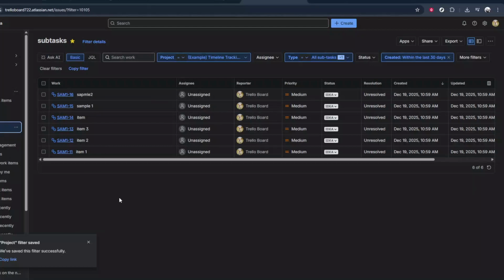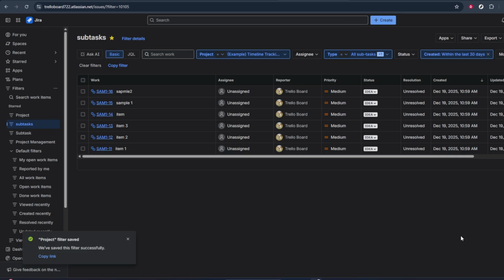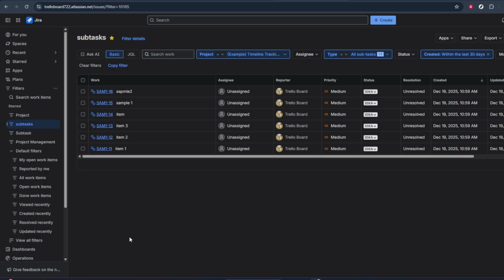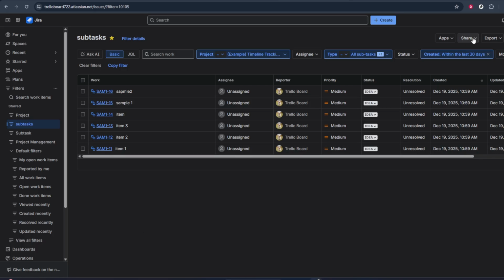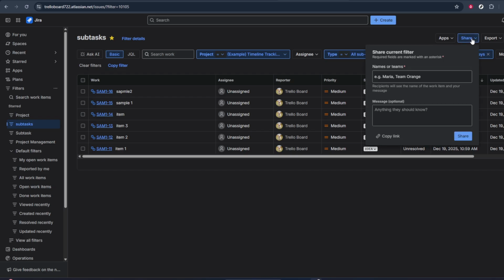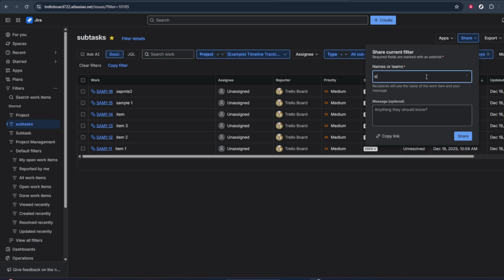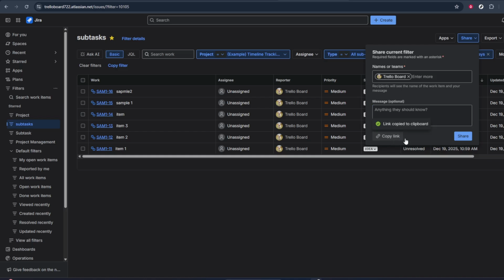How to Share a Filter in Jira | 2026 Guide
In this video, you’ll learn how to share a filter in Jira, making it easy to collaborate with your team and keep everyone updated on relevant issues.